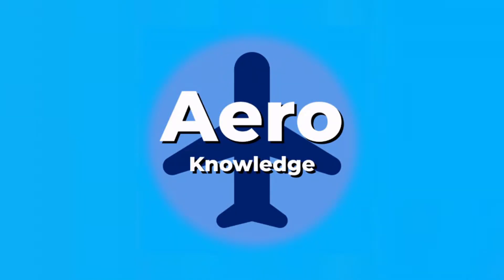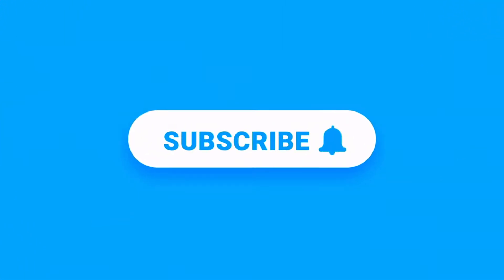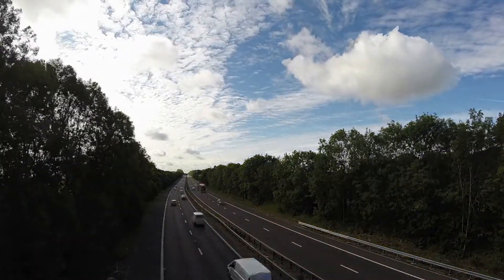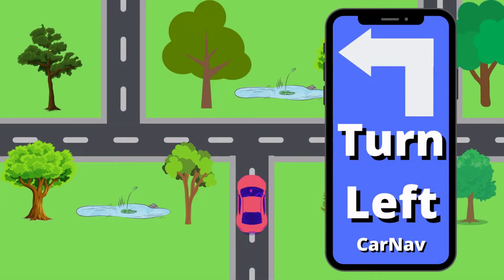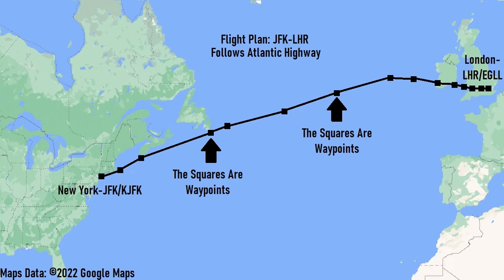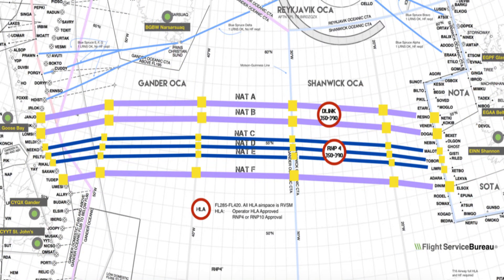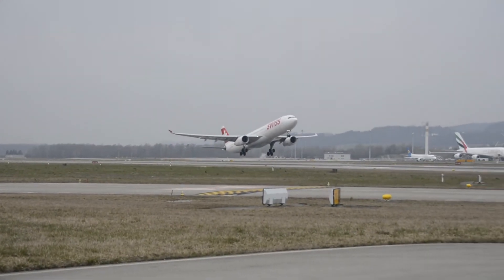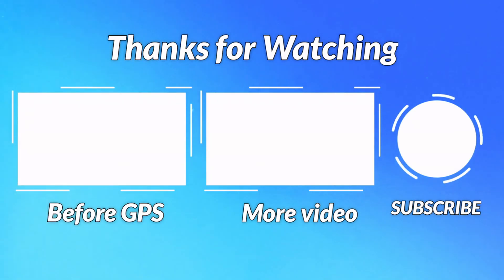How Do Planes Navigate?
The world is a huge place. Planes travel all over it. How do they not get lost?

Navigating the world is no small task. Planes make it seem that way though. But do you really know how pilots do it? Jump into the video to learn more.

Planes use GPS to navigate the globe. They navigate by using GPS waypoints to get to their destination. They fly from point to point from take off to landing. Planes may also use sky tracks or highways to organize each other. They fly in different lines like lanes on a highway. They can be found over the North Atlantic and in many other places.

00:00 Intro
00:12 Welcome To Aero Knowledge
00:32 Why did you turn left?
00:54 How does GPS work on planes?
01:14 Highways in the sky
01:39 To sum up
01:46 Thank You For Watching!

From Google Maps
Google Maps Attribution Rules: